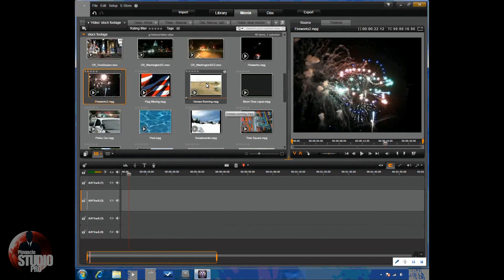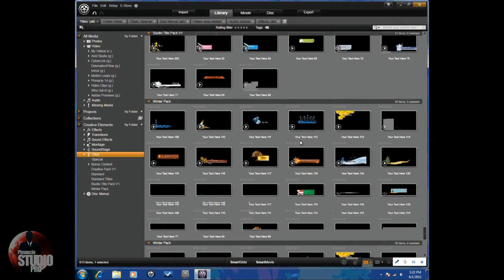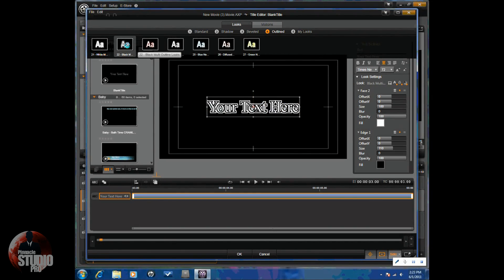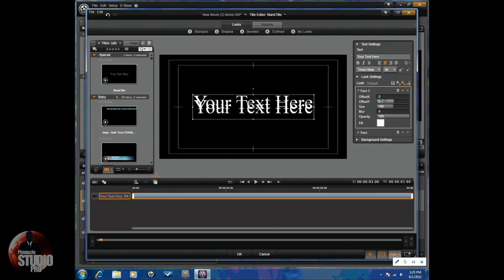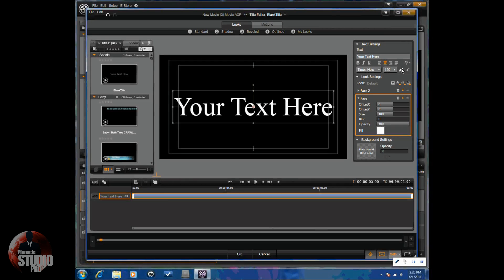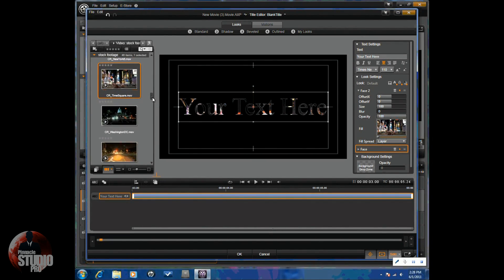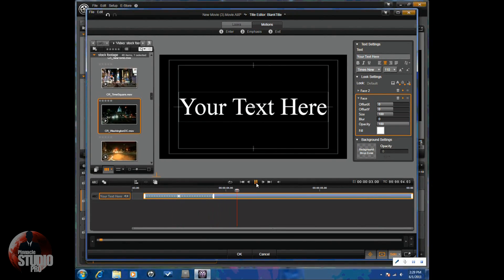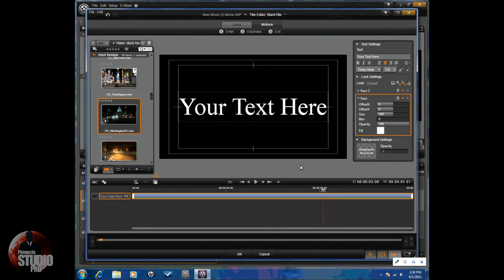Avid Studio & Pinnacle Studio 16 - Title Editor Tutorial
This title editor tutorial will show you how to create titles, motion titles, and title overlays, and insert backgrounds into titles with Avid Studio  / Pinnacle Studio 16 Ultimate. It will help you create great looking titles for your videos. The demonstration and tutorial will show you how to add media to titles, create entrances and exits, and change every aspect of your titles.